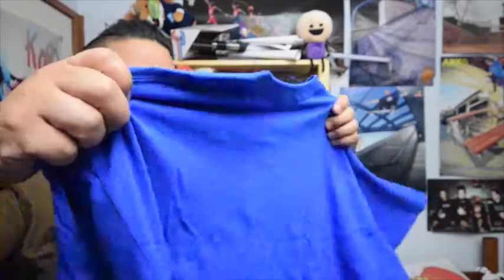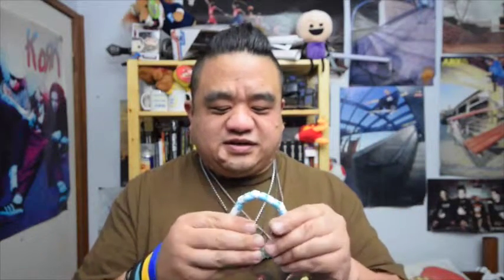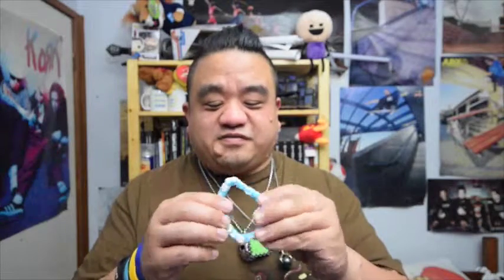February Nerd Block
Stalk me?
Look for me on vine "littleweirdguy"